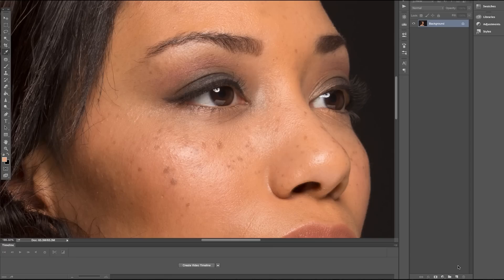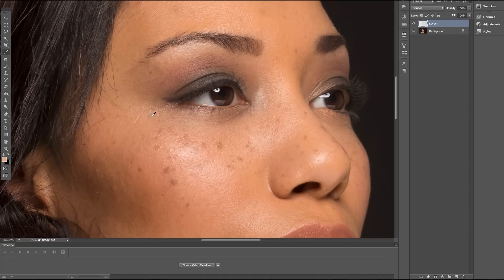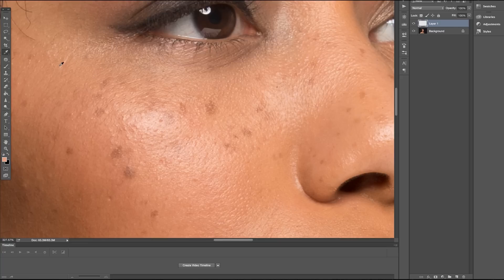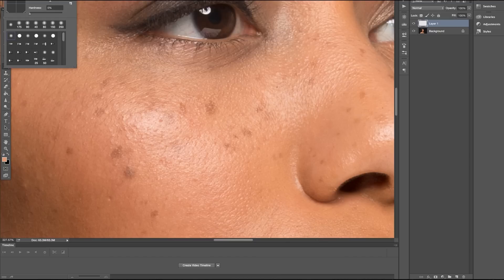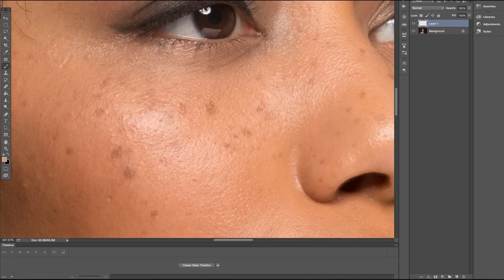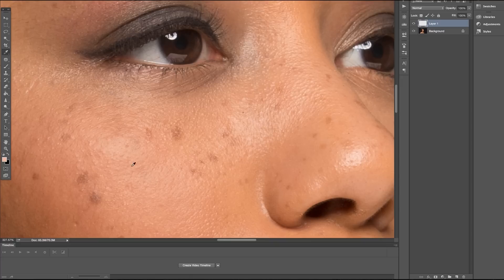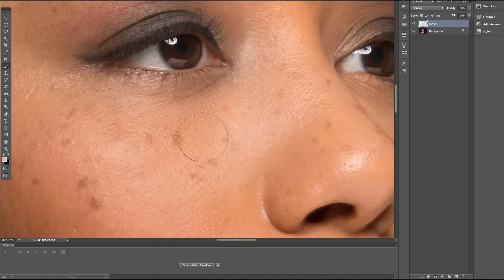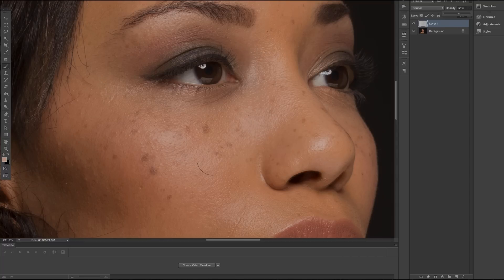Photoshop - How to Fix Oily Skin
When your client's have oily skin, but you forgot blotting paper at home... Adobe Photoshop can help! Here's a quick video on how to fix oily skin in Photoshop. Happy Friday!